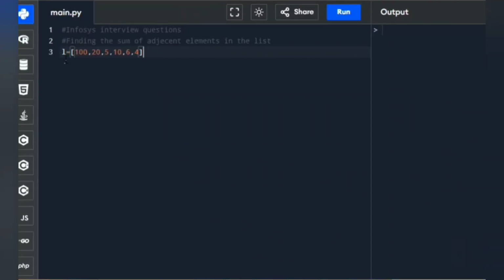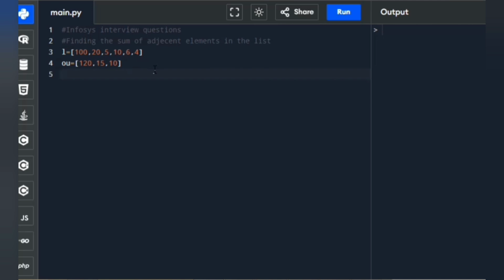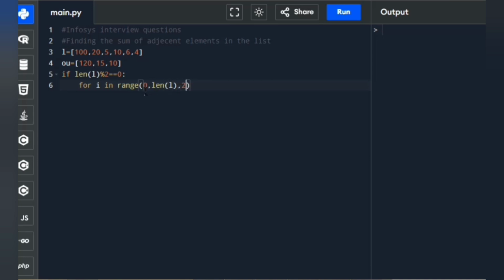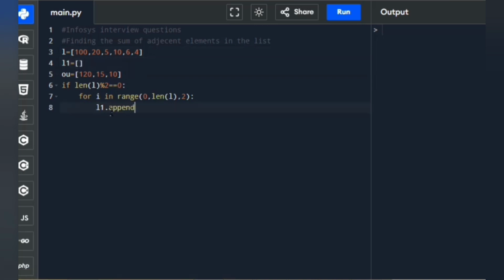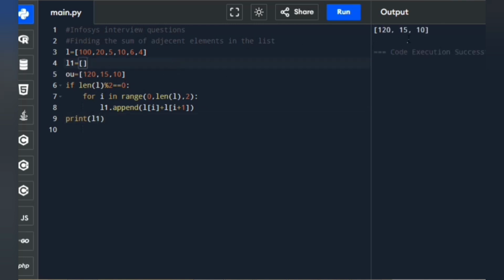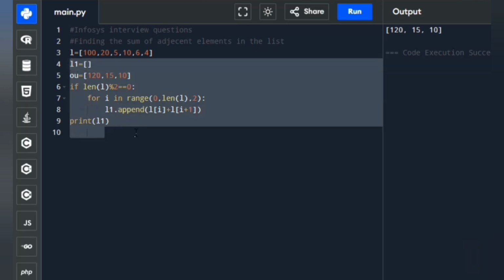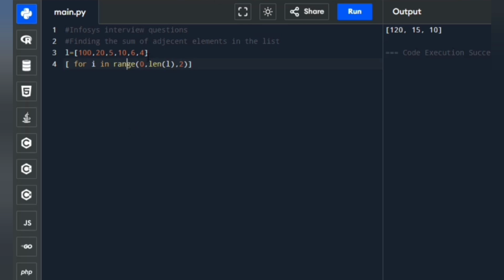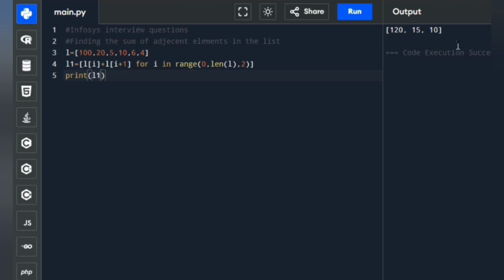Frequently Asked Python Coding Questions in Technical Interviews | Python coding Interview Questions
In this video, we walk through a Most asked coding challenge and solve it using Python!
If you're preparing for technical interviews or coding assessments, this video is perfect for you. We break down the problem, discuss the best approach, and then implement an efficient solution in Python.

What you’ll learn in this video:

How to approach coding questions in technical interviews.
Key Python programming techniques and libraries.
Step-by-step solution to an  coding problem.
Tips for optimizing your Python code for performance.